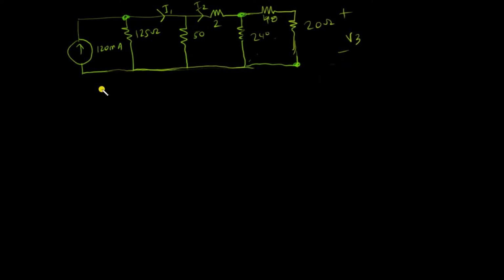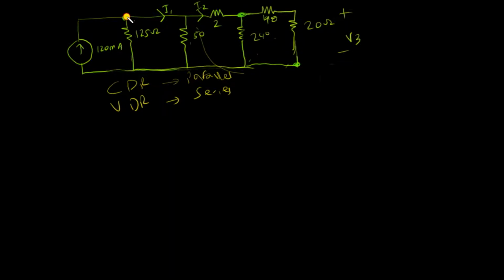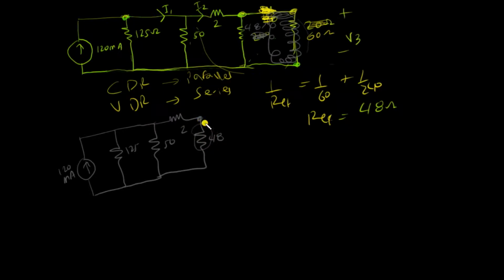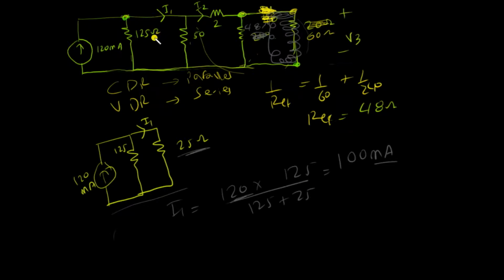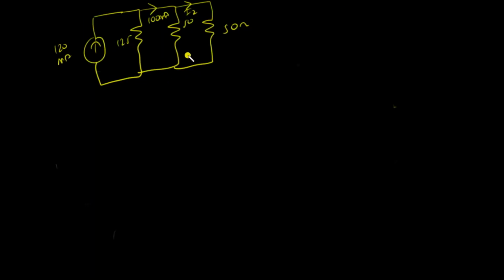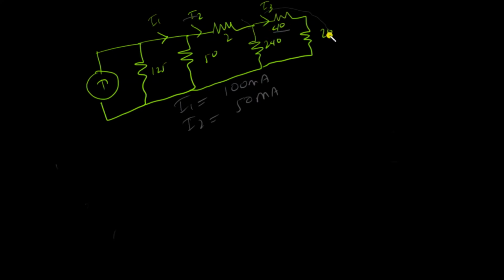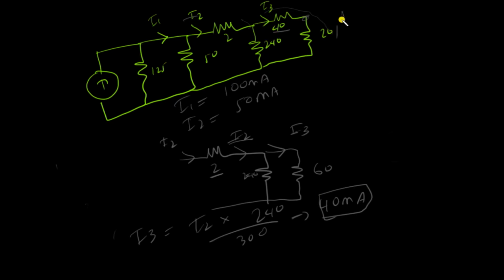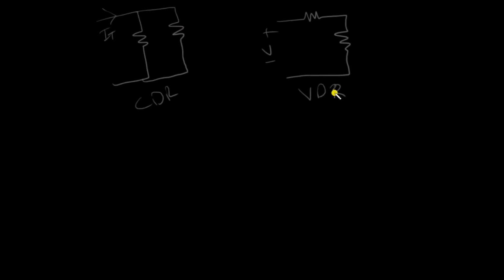Current Divison Rule Practice Problem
A practice problem that uses the Current Division Rule (CDR) to analyze a circuit.